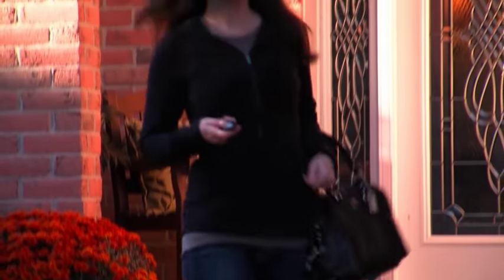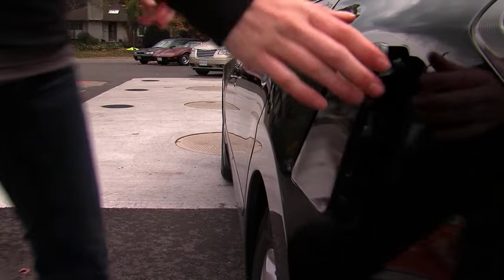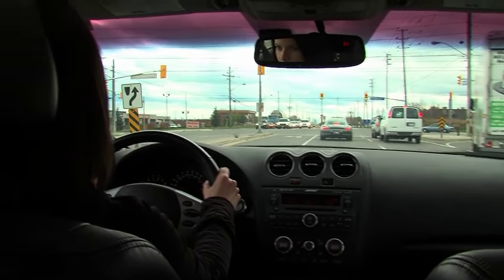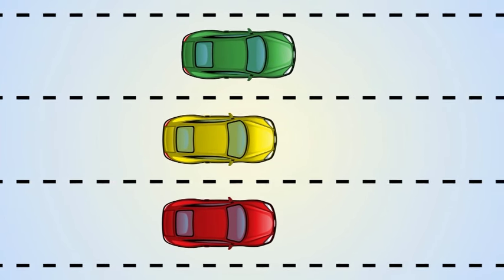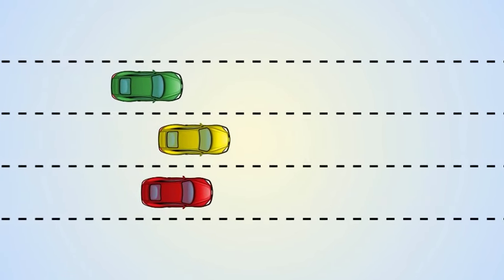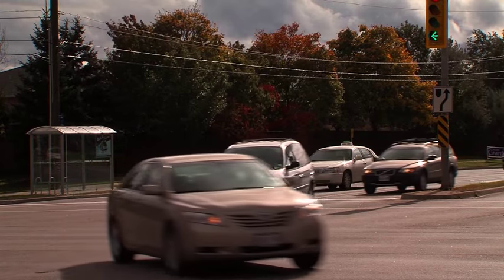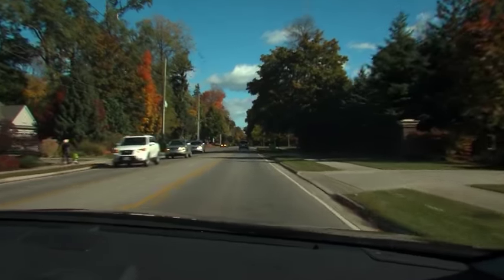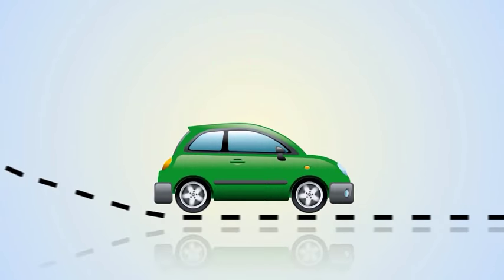Maintain a Steady Speed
Be consistent. Unintentional dips in speed and sudden bursts of acceleration to keep pace take a toll on your tank—and your wallet.

Make the best for both you and your environment when driving.